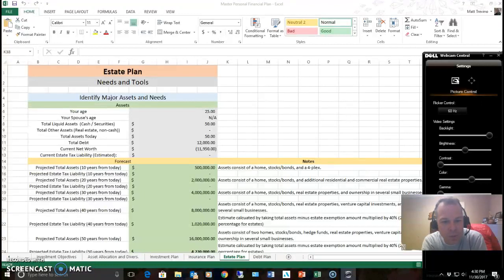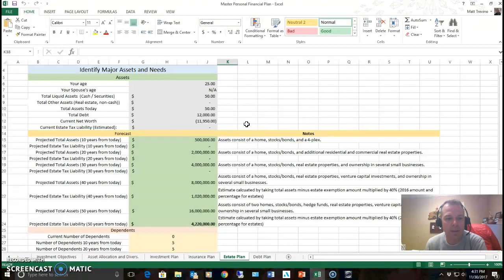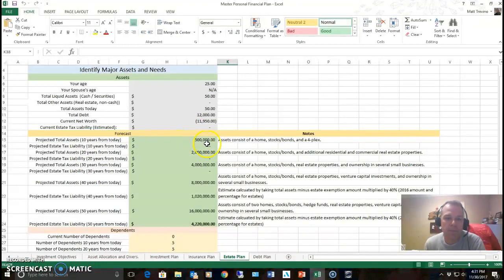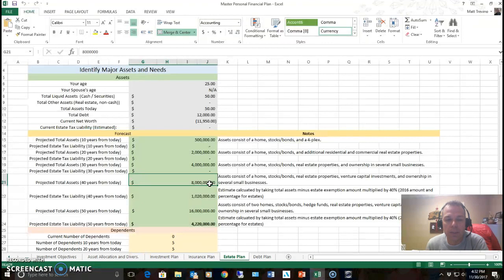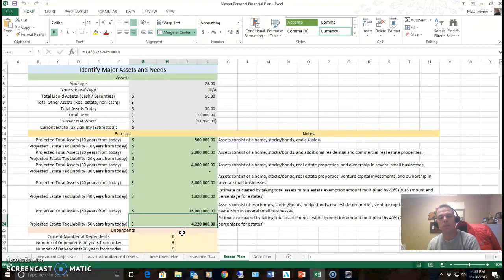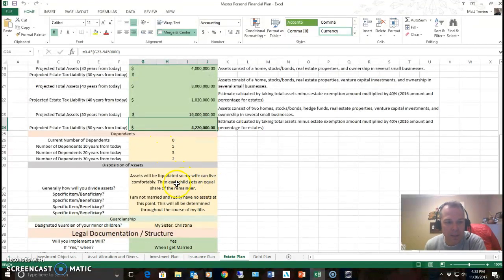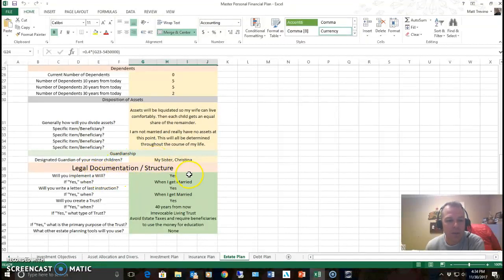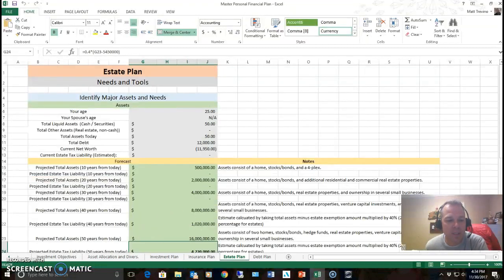Estate Plan 113017